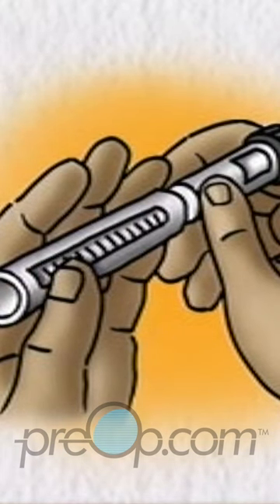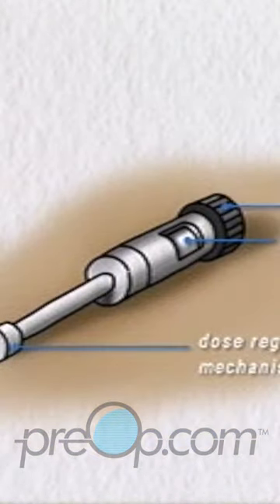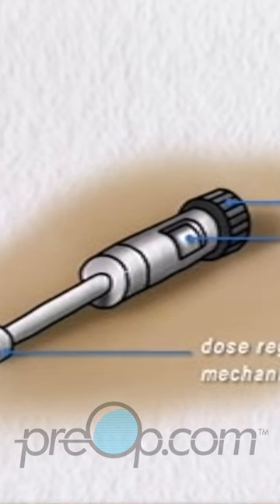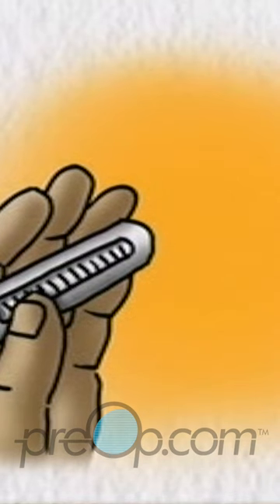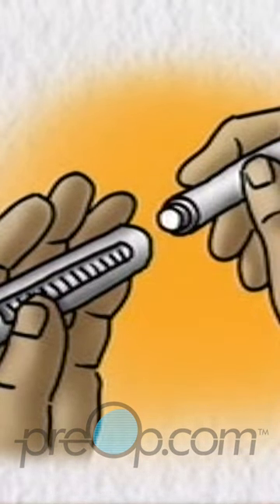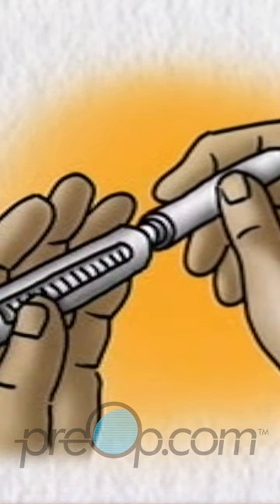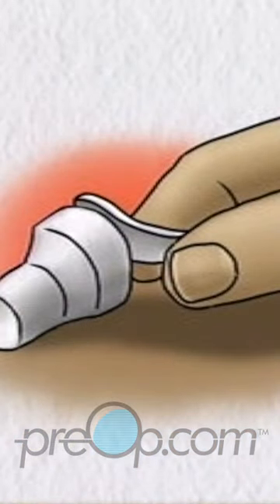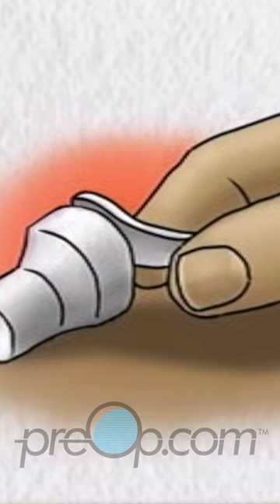💉 Easy Insulin Pen Guide! preop diabetes | PreOp® Patient Education Pt. 2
IInsulin pens are vital medical devices that offer a convenient and accurate method for administering insulin, especially when away from home. These pens are particularly beneficial for those uncomfortable with syringes and vials, ensuring correct dosing for diabetes management. With two main types available, one disposable after a single use and another using disposable cartridges for multiple doses, it's essential to maintain separate pens for different insulin types. The operation is straightforward, but always align with manufacturer guidelines to ensure proper usage.

-Understand the basics of insulin pens, a crucial medical device for diabetes management.
-Differentiate between the single-use and multi-dose insulin pens for effective medication control.
-Follow detailed steps to prepare the insulin pen, including selecting and inserting the correct cartridge.
-Record insulin injections and cartridge changes as part of your medical solutions routine.
-Ensure the pen is primed and the dose is set correctly before administering the injection at the chosen medical center.
-Safely dispose of needles and store the insulin pen at room temperature as advised by medical providers.